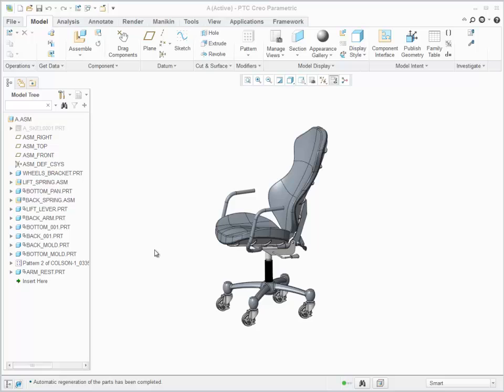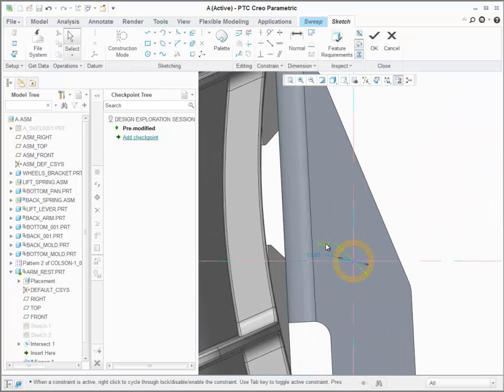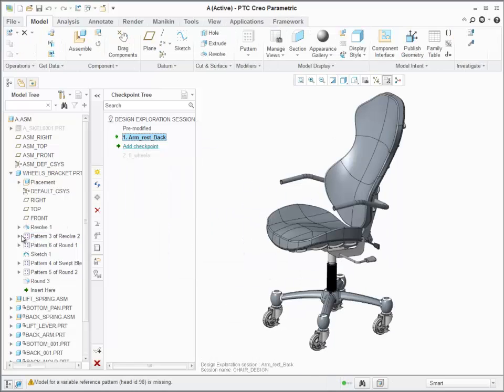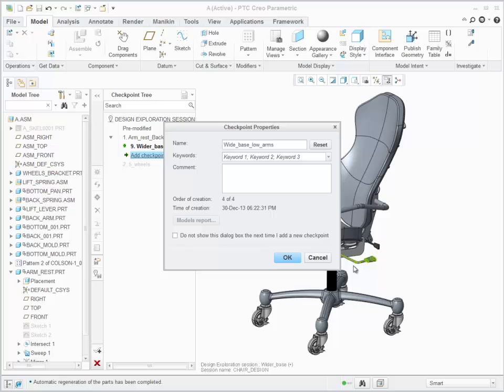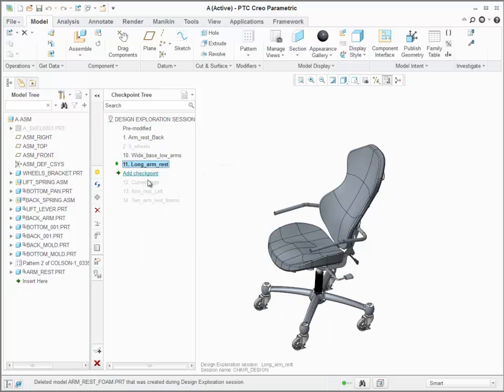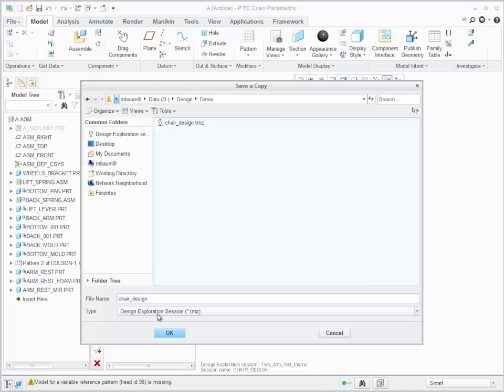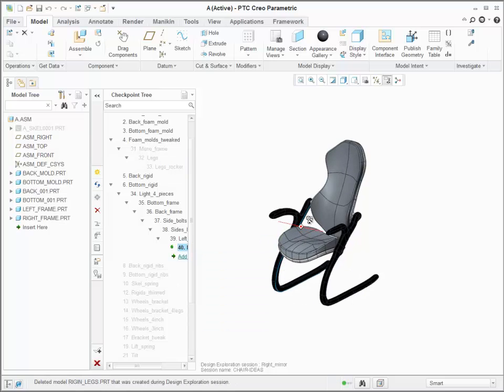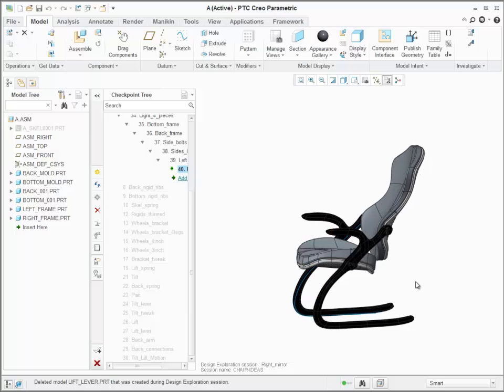PTC Creo Design Exploration Extension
"Changing a product design and exploring new ideas is a technical challenge, especially when developing complex systems with many interdependent components. Typically, this process involves manual backup of models to folders, repeatedly closing and cleaning the PTC Creo Parametric session, and manually revisiting and reviewing massive iterations until making a decision. Design Exploration Extension helps to streamline the process of evaluating new designs and deciding on changes to the design. In PTC Creo Parametric, open a model. To start exploring new ideas click File ▶ Manage Session ▶ Design Exploration session ▶ Start to open a Design Exploration session and then in the Name box, type a name for the session. This is where all your exploration ideas are stored. A snapshot of your PTC Creo Parametric session content is saved to the checkpoint Pre-modified. You can now start to experiment with your design without risking the original models. As you make changes, you can add checkpoints. Each checkpoint stores only the incremental model changes since the last checkpoint. For your additional clarification, you can provide a checkpoint name, comments, and also define keywords to use for later search. You can switch between checkpoints without losing information. In your Design Exploration session, multiple model iterations are replaced as they are captured in the active checkpoint. That eliminates the need to manually backup models to different locations or clean up your session each time you want to switch between different design iterations.
 When manipulating models in an active checkpoint that already has successors, you can create new checkpoint sequences and form different branches. With branching, you can develop and evaluate multiple ideas, simultaneously. Every branch represents a different direction of the design. If some checkpoints along the branch are no longer needed you can delete them without losing information in a later iteration. If you shorten the branch, iterations from a deleted checkpoint are merged into its successor. You can also delete a complete branch. You can navigate the Checkpoints Tree in Tree view, or in Timeline view. Checkpoints along the active path appear in a darker font making it easier to locate earlier checkpoints in same sequence. You can browse different branches that appear in a lighter grey font. When you are ready to make a decision, you can accept the checkpoint with the chosen design and then return to the PTC Creo Parametric session. You can keep entire session data in the specified .TMZ file. All model iterations along the path to this checkpoint will be applied to the models from which you started the Design Exploration session.